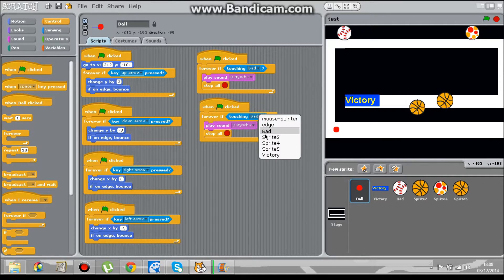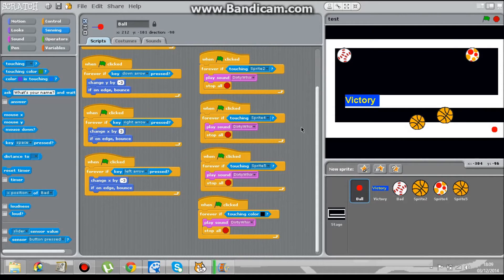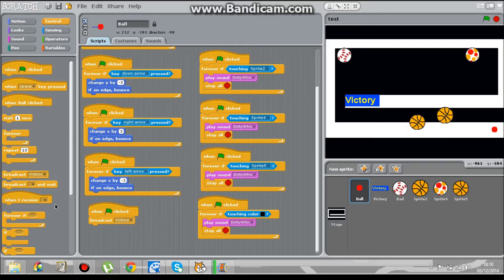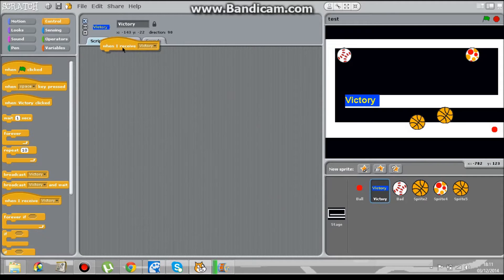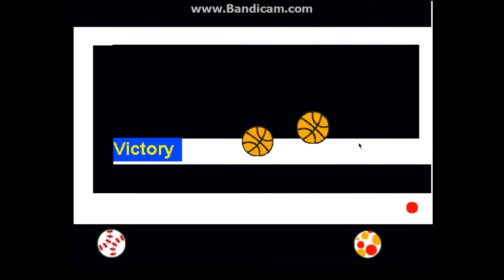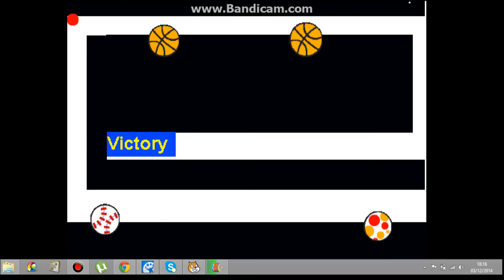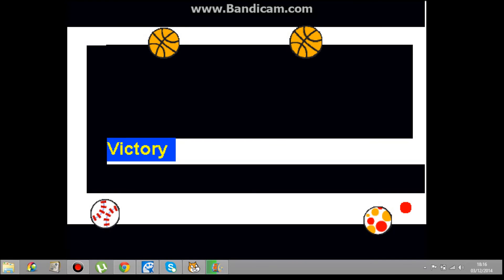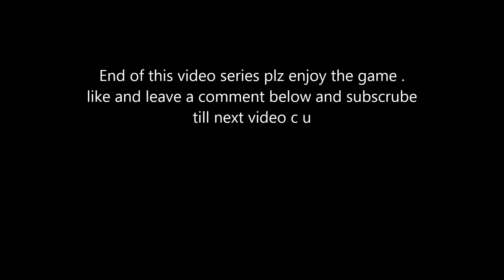How To Make A Hard Game On Scratch Part 3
Pincheddegree07